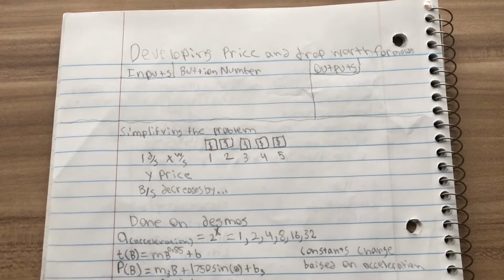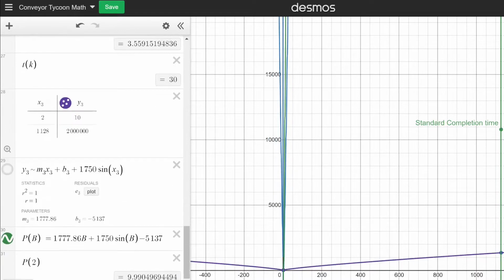Monetization Strategy Tips for Roblox Tycoons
Learn how this game uses gamepasses and dev products to generate thousands of Robux without advertising. I built this game to test a theory about making engaging Roblox tycoons. I derived a formula with calculus to give the price of each upgrade, so I could boost engagement only with buying buttons.

My advice is to start with a unique game idea and make the game fun first before you start monetizing.

Watch the other two videos in this series to learn more about how I built this game.